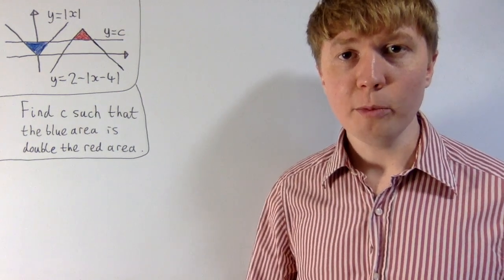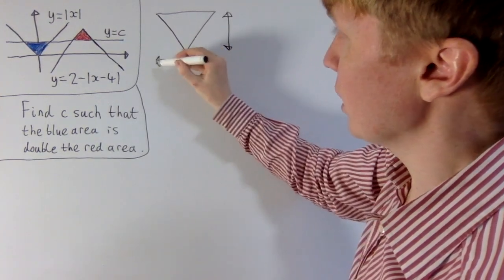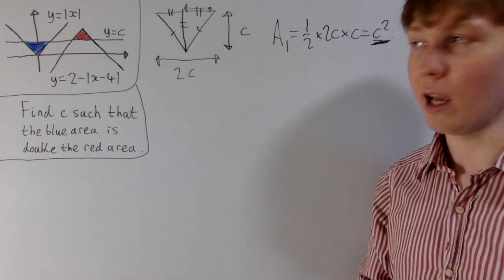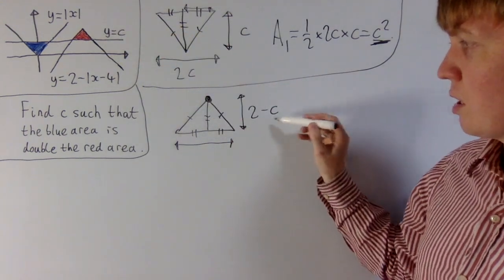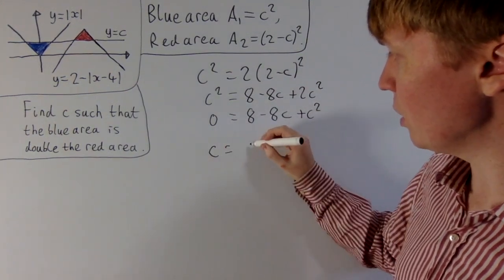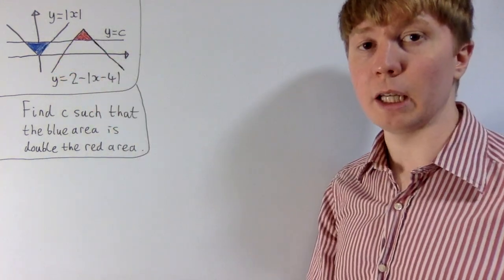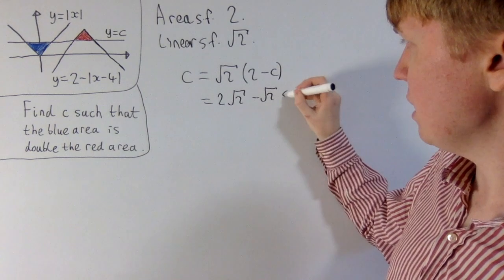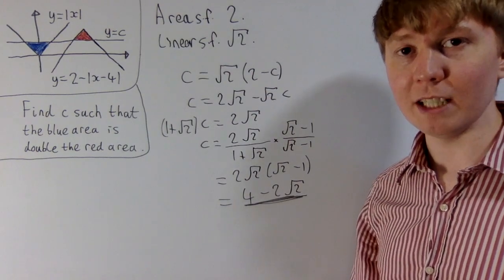A Nice Geometry Problem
We solve the following problem in two different ways: find c for which the line y = c intersects the graphs of y = |x| and y = 2 - |x - 4|, such that the area of the finite region bounded between y = c and y = |x| is double the area of the finite region bounded between y = c and y = 2 - |x - 4|.

00:00 Intro
00:40 Solution 1
04:35 Solution 2